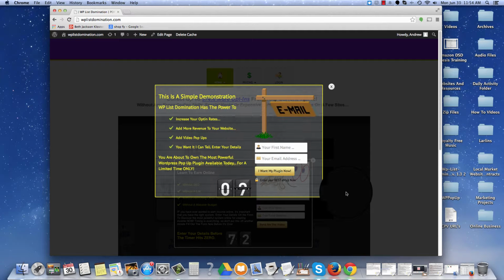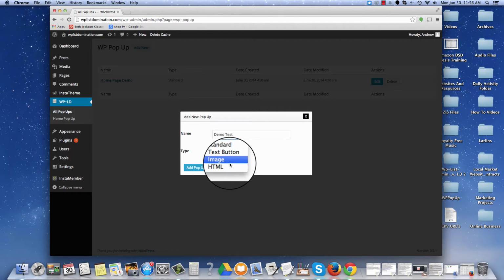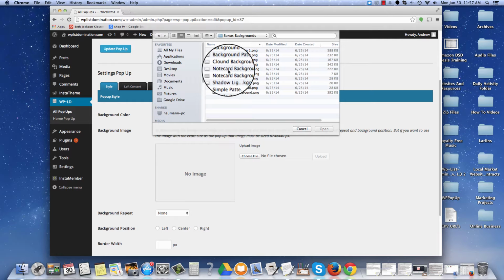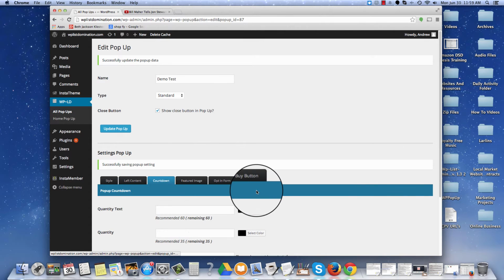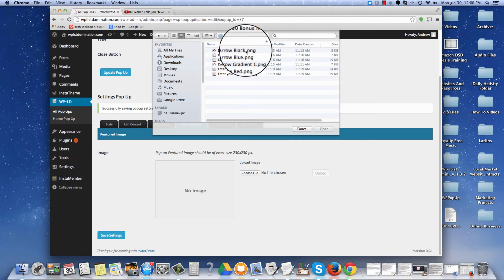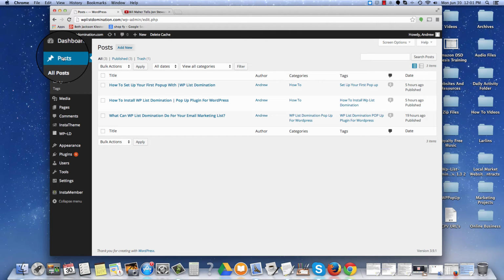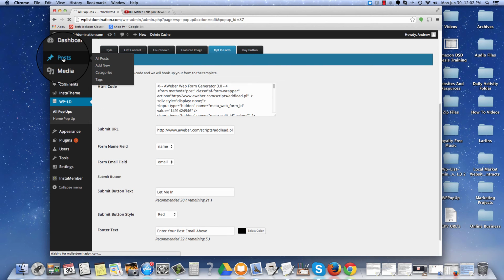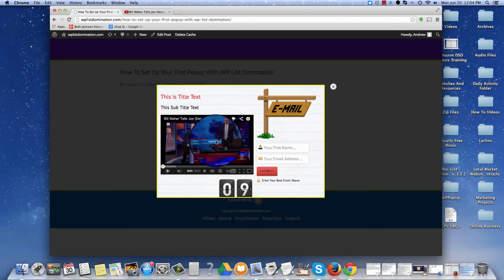WP List Domination | Pop Up Plugin For Wordpress